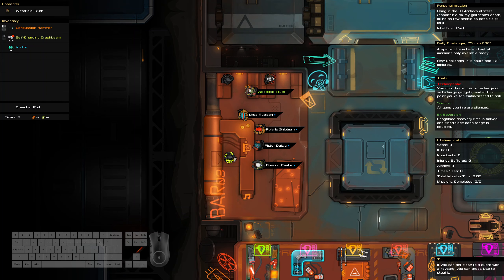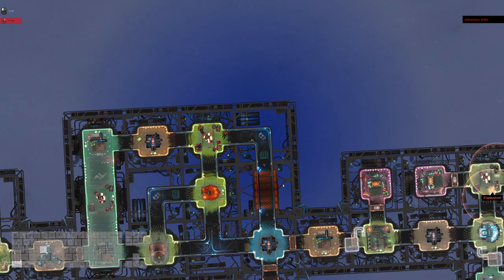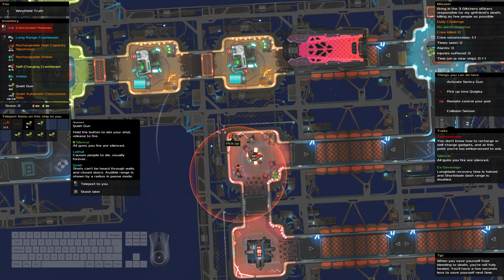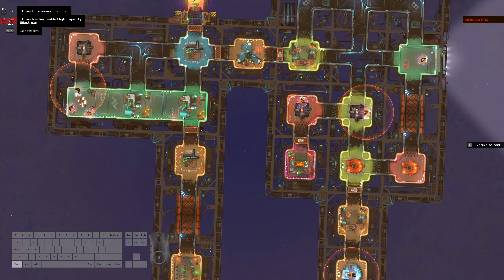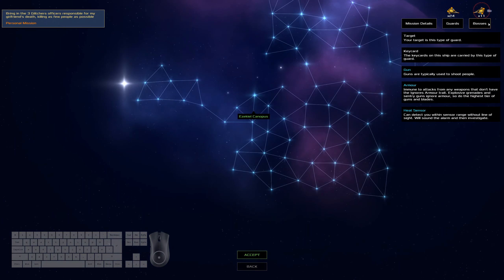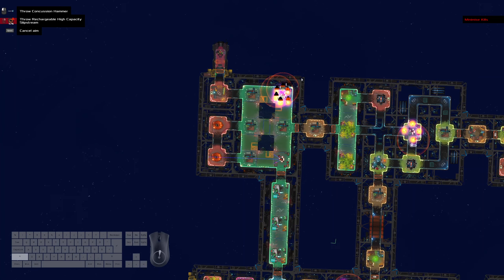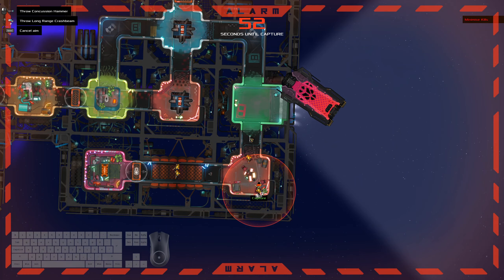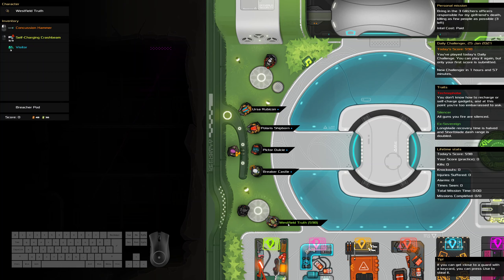Heat Signature Daily - Jan 25 2021 - A Quick Break Run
Potentially refined body dragging